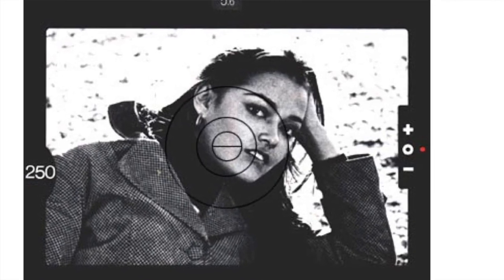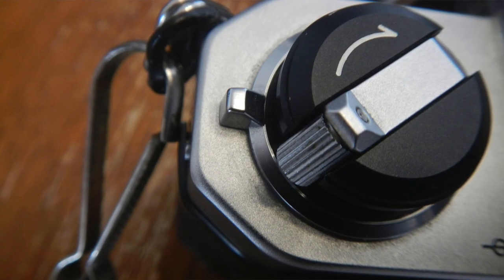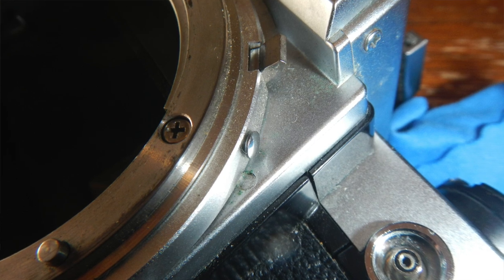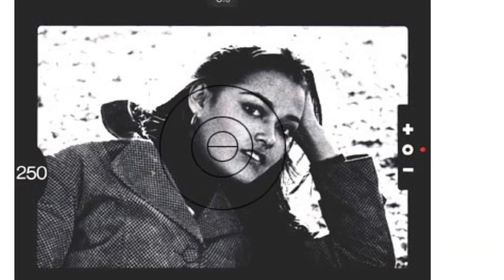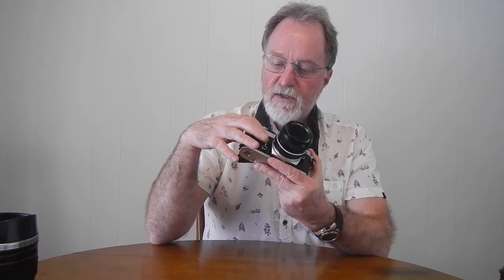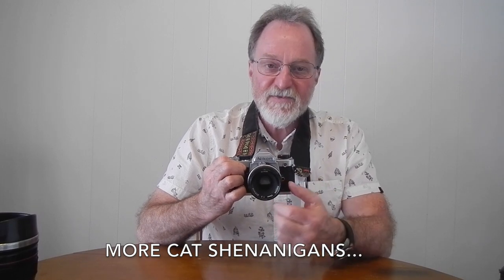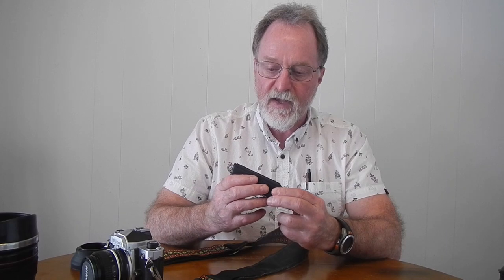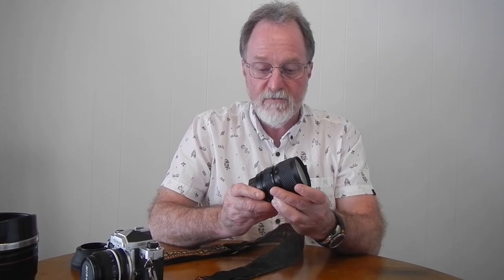52 Cameras: # 162 — Nikon FM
And… even reading the manual, I got the LED meanings wrong. + or – means more than 1 stop off. Center dot and + or – means 1/5 to 1 stop off.

The image in the video is from this version of the FM manual: